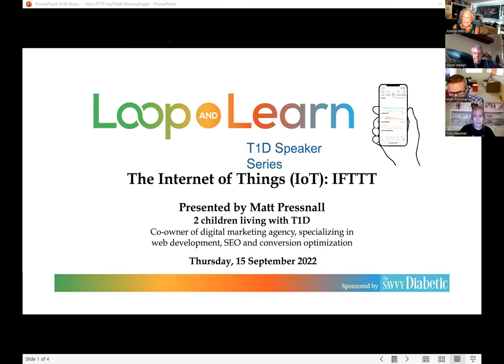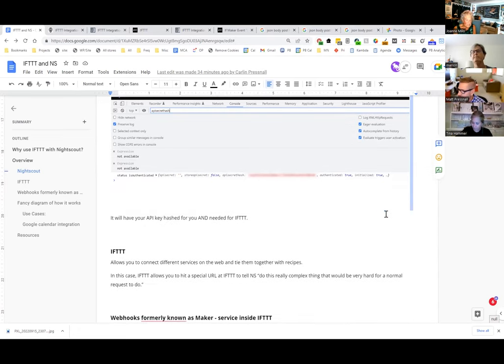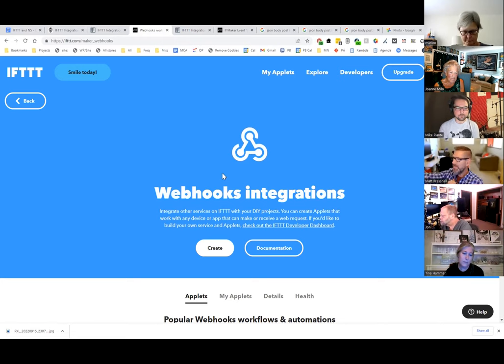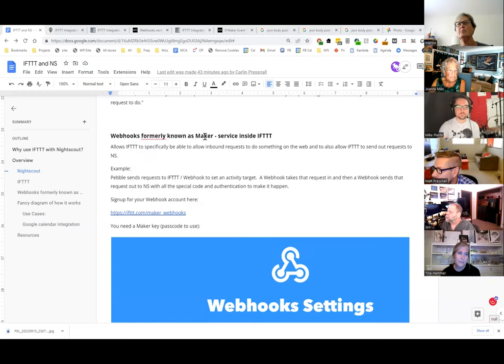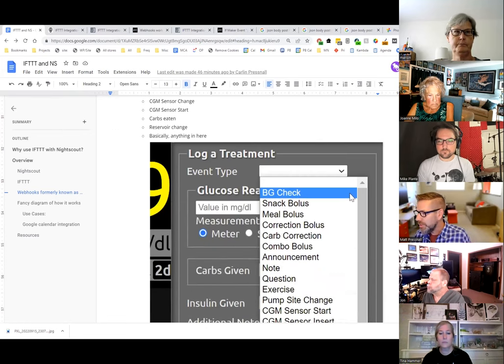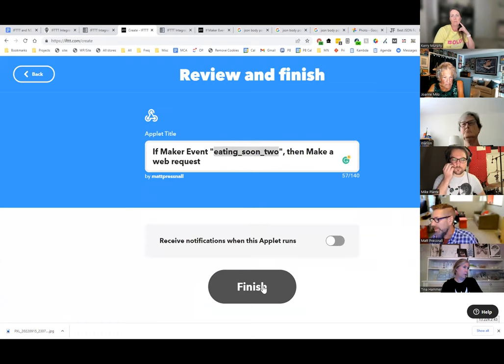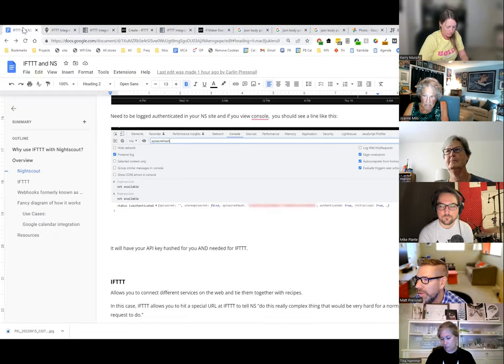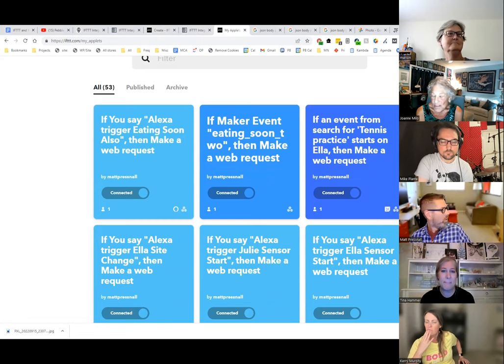LnL Zoom IFTTT and Shortcuts and Alexa with Matt Pressnall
All about IFTTT (If This Then That) by Matt Pressnall
“The best way to integrate apps, devices, and services”

IFTTT is short for If This Then That, and is the best way to integrate apps, devices, and services. It was founded on the belief that everything works better together. Tech incompatibility has become challenging for anyone trying to build a smart home or create automatic routines in their life. IFTTT automates and makes your life easier by linking online services and smart home devices together through user-created (THAT’S YOU!) Applets, which perform individual tasks.

Matt talks about using IFTTT with Alexa and Google Home as well as how webhooks work.  You can use these on either Android or iOS devices.

Matt is a dad of 2 children living with T1D … and he’s on the fringe.  He co-owns a digital marketing agency in Washington State (US), specializing in web development, SEO and conversion optimization. !